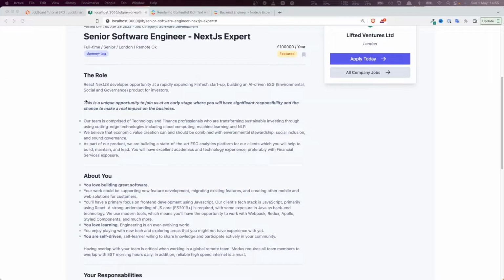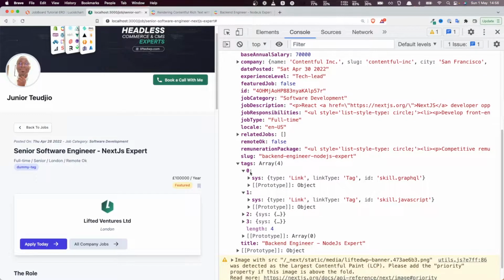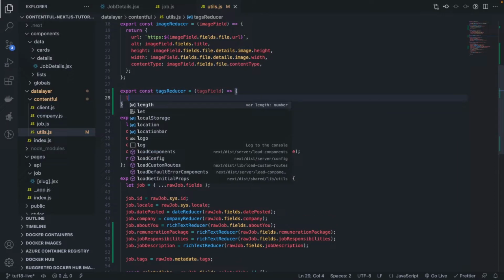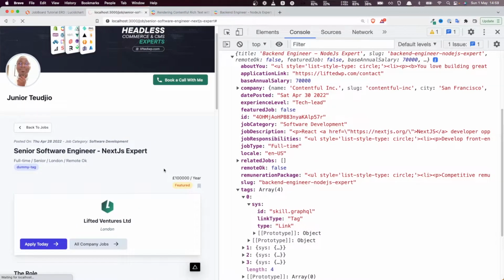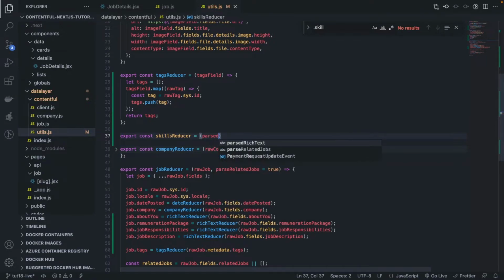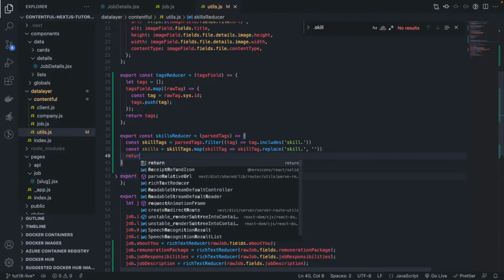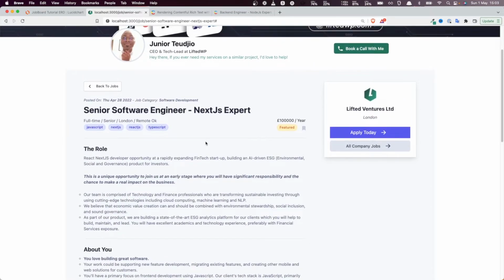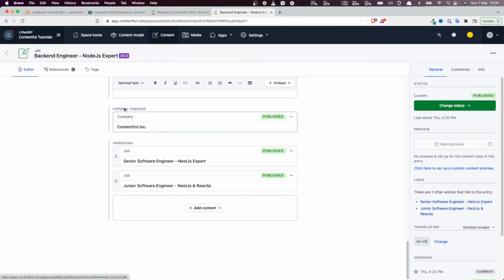Next.js & Contentful #18 - Parsing Displaying Contentful Tags